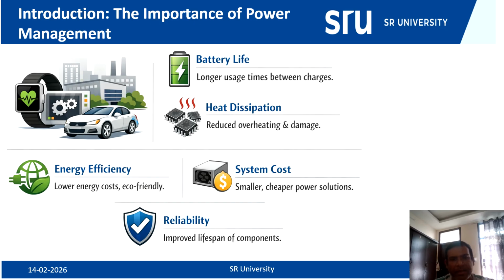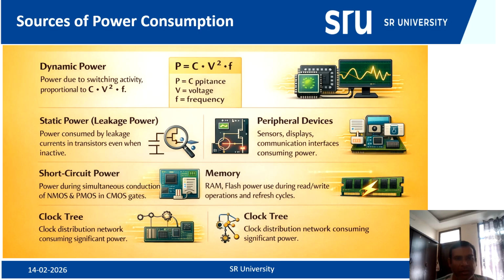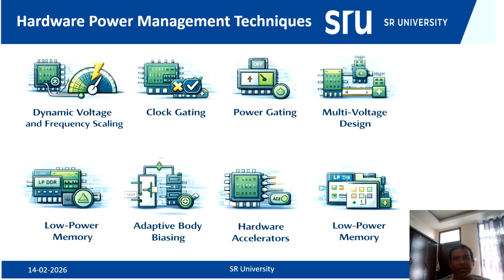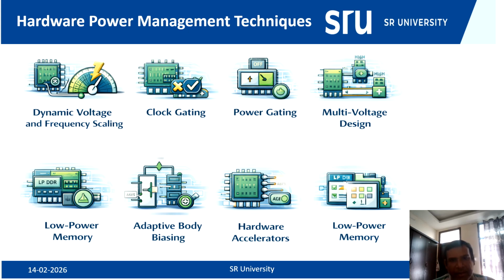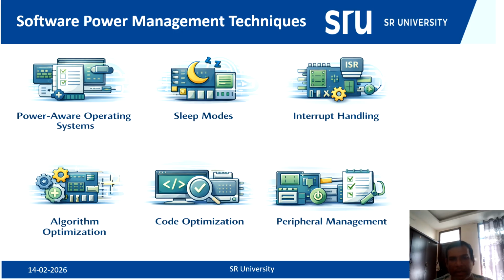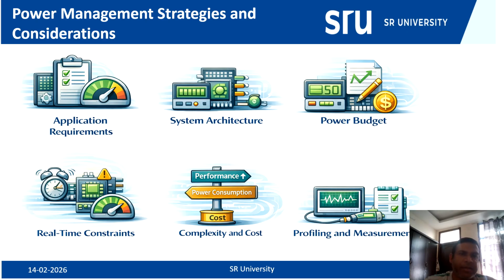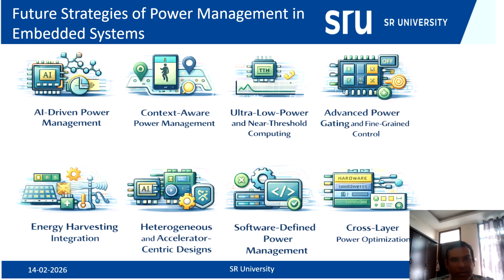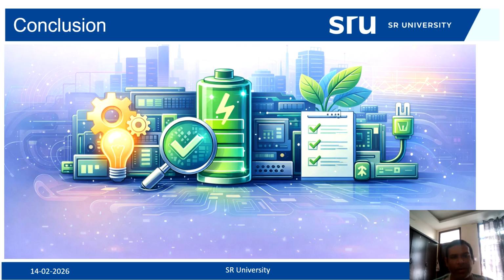Power Management in Embedded Systems: A Comprehensive Overview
In this lecture, we explore the importance of power management in embedded systems, which is critical for improving energy efficiency, extending battery life, and ensuring reliable system performance. Learn how embedded devices optimize power consumption through hardware and software techniques, making them suitable for portable and IoT applications.

📌 Key Topics Covered:
• Introduction to Power Management
• Sources of Power Consumption in Embedded Systems
• Low-Power Design Techniques
• Sleep Modes and Power Saving Modes
• Dynamic Voltage and Frequency Scaling (DVFS)
• Power Management in IoT Devices
• Real-world Applications

This lecture is highly beneficial for students, researchers, and professionals working in Embedded Systems, Electronics, and IoT.